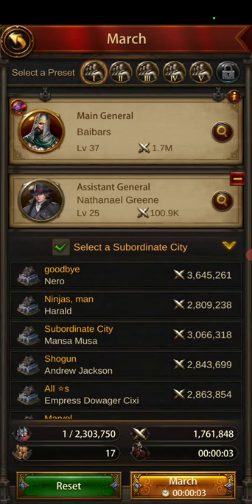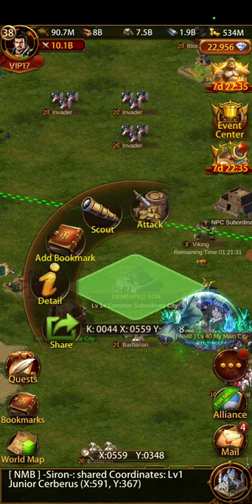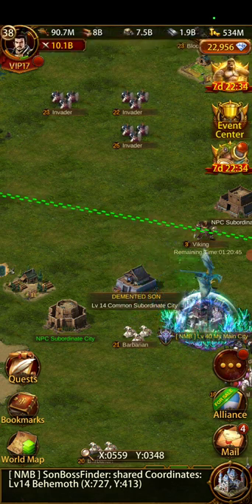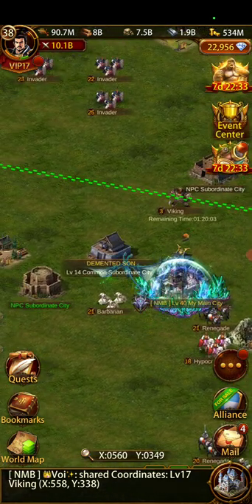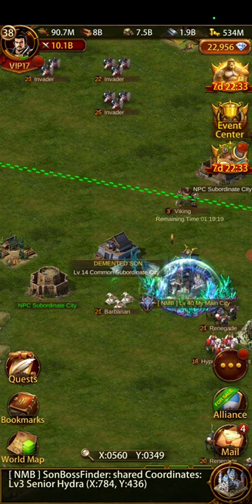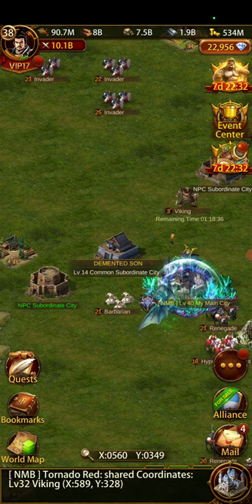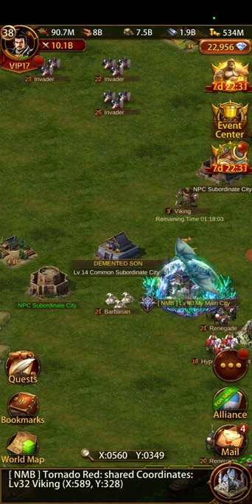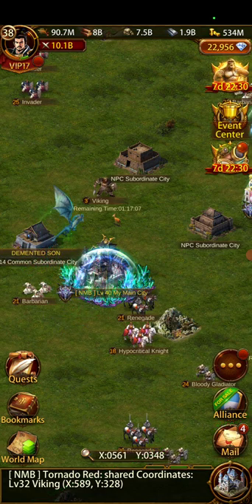Evony: How NOT to take a sub city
Don't put yourself at risk of getting zeroed/ killing your troops when taking sub cities